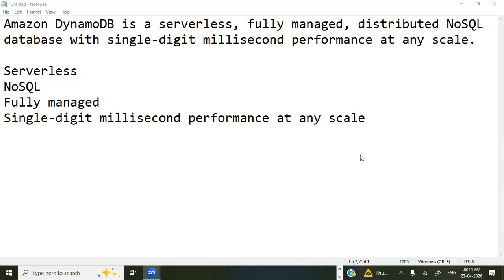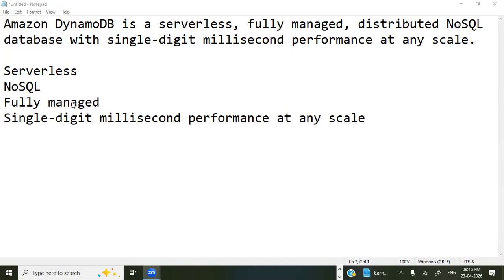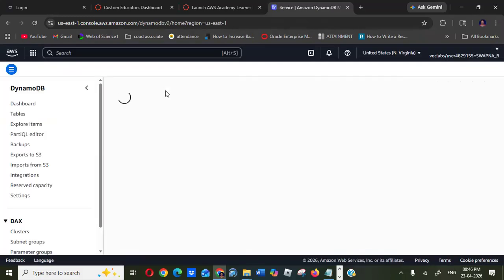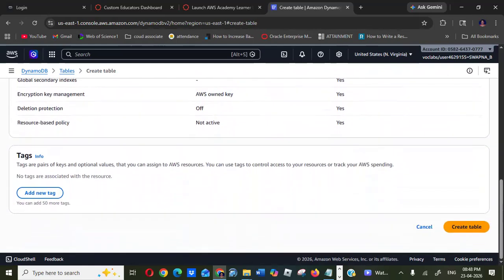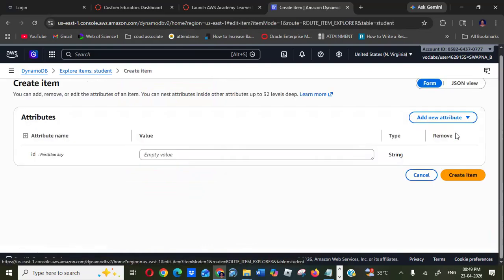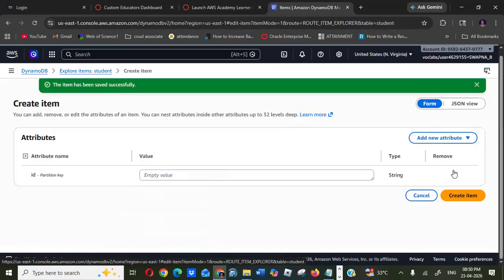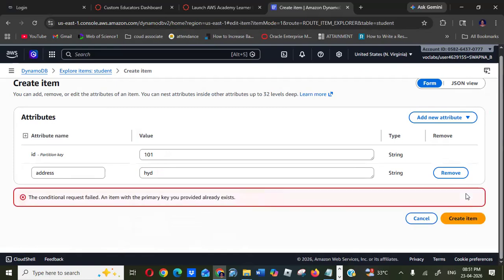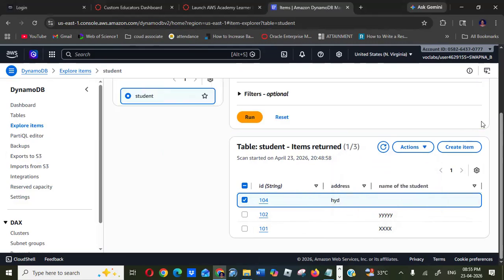DynamoDB in AWS